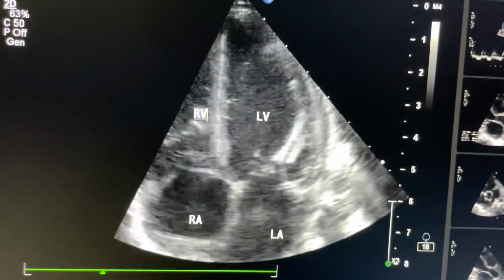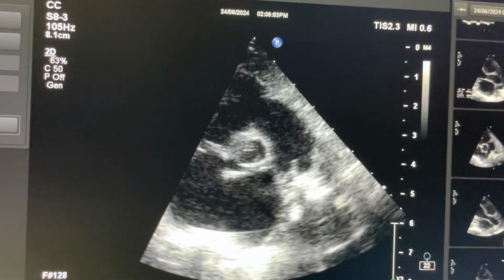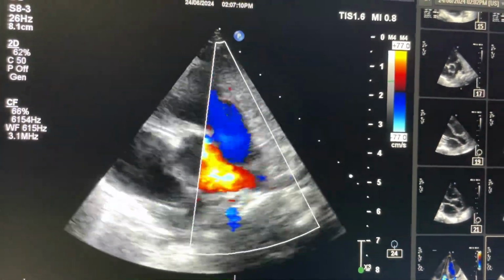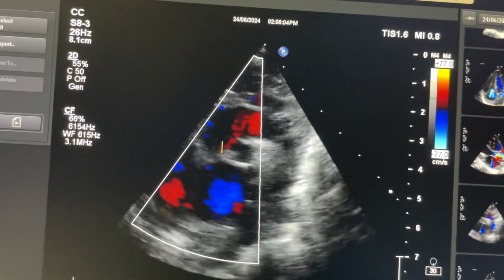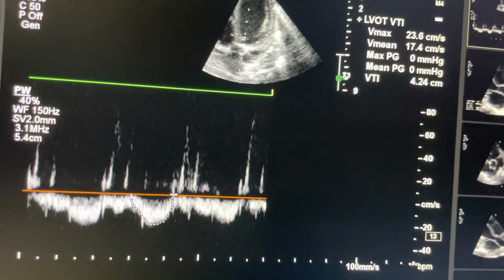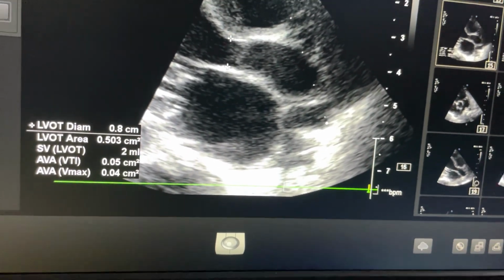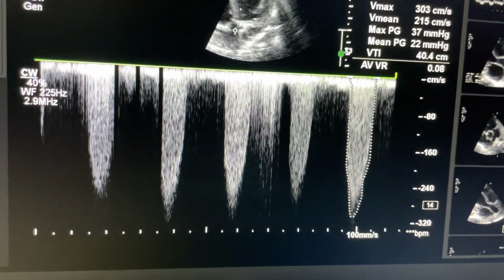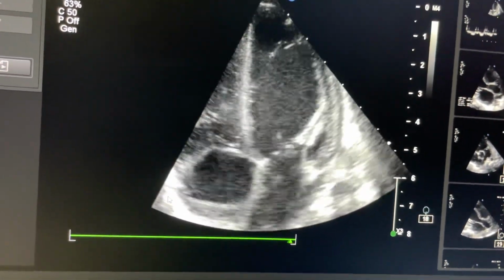Severe aortic stenosis in case of Neonate￼